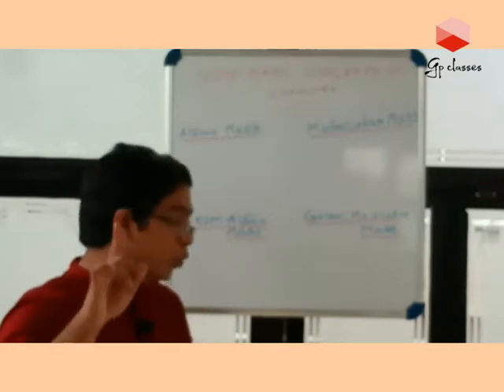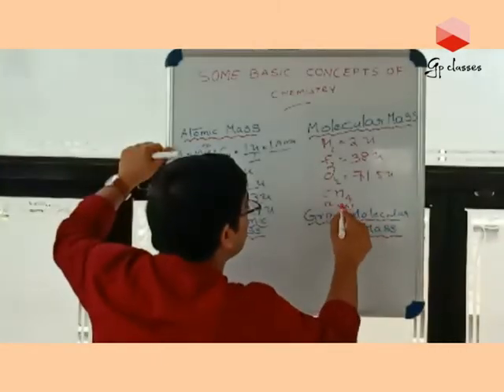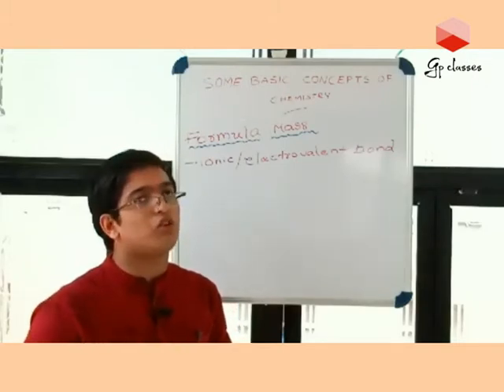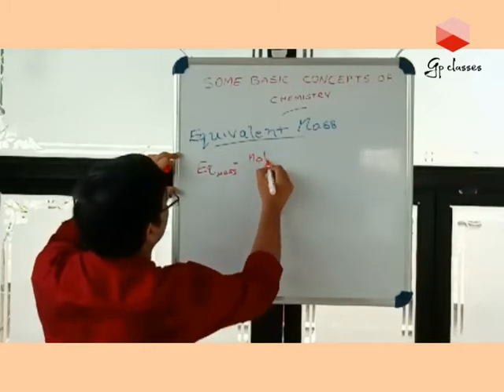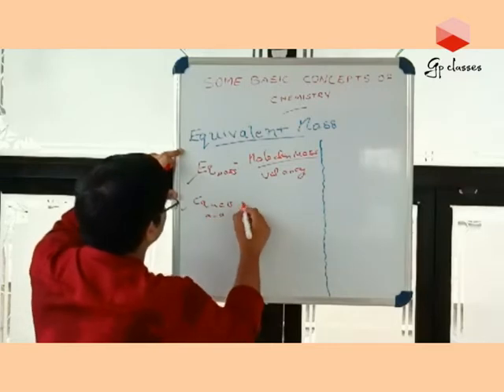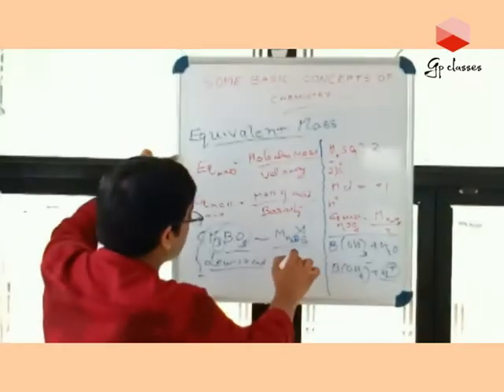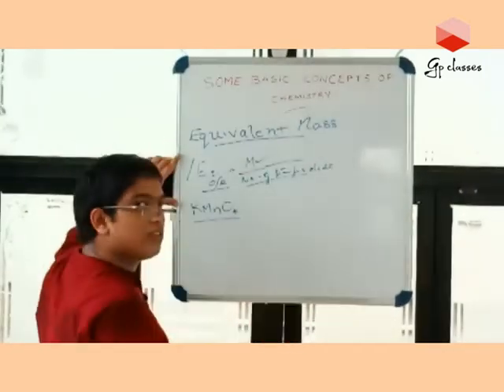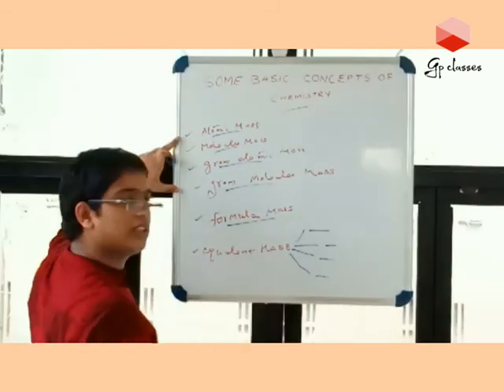SOME BASIC CONCEPTS OF CHEMISTRY - ENGLISH - PART 2 - CLASS 11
GP CLASSES - By Gautham Prakash

1) Atomic mass
2)Molecular mass
3)Gram Atomic mass
4)Gram Molecular mass
5)Formula mass
6)Equivalent mass

please note : mass of cl2 is 71g not 71.5g